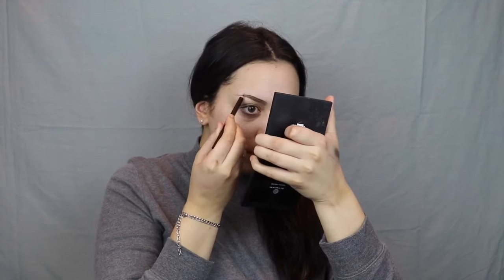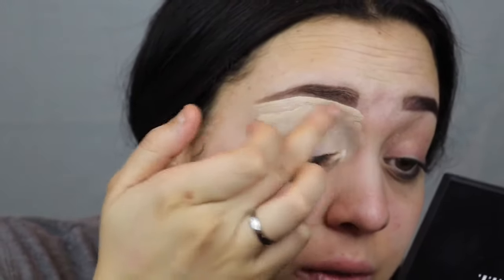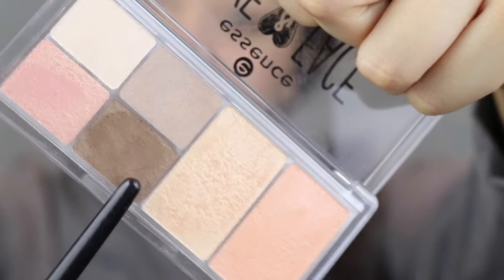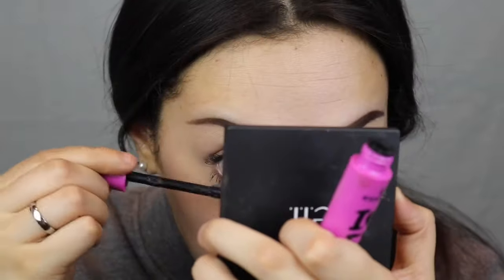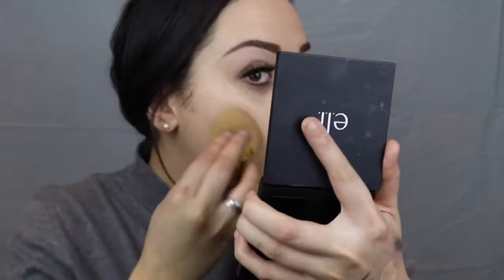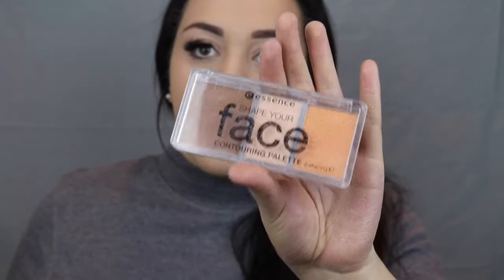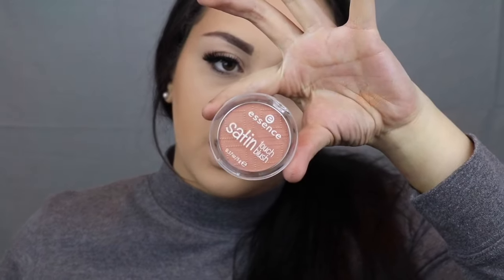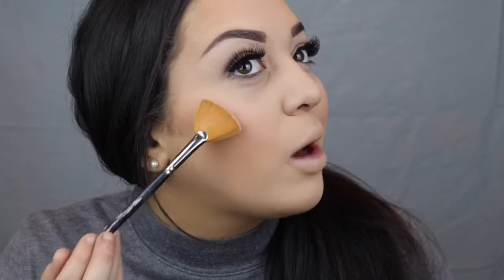FULL FACE USING ESSENCE MAKE UP *SURPRISING* || TANDIA MCINTOSH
Such a fun video to film and so happy with the outcome. Everything I used came to $51.80 so more then a bargain! Hope you guys all enjoy this video - Tandia x